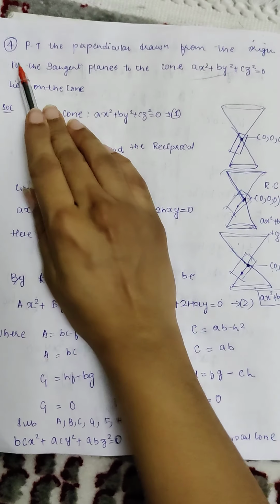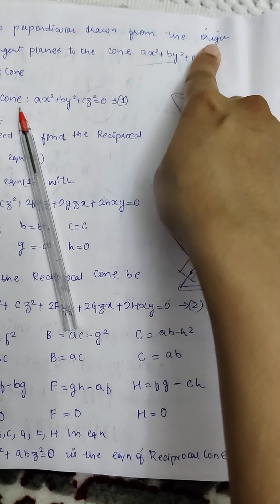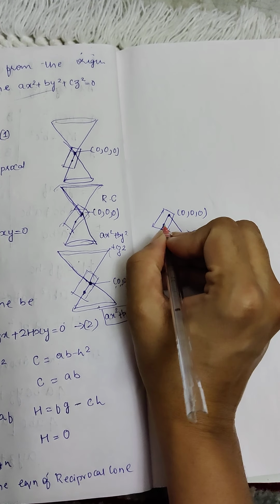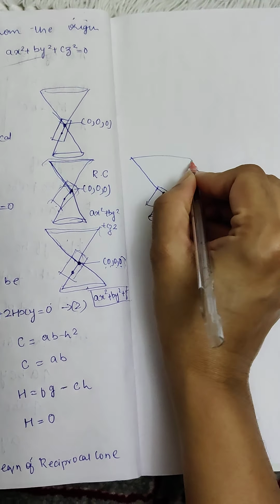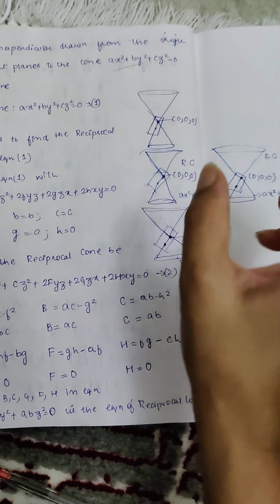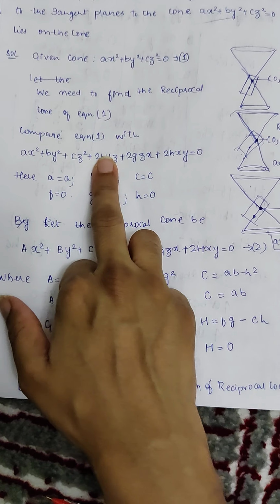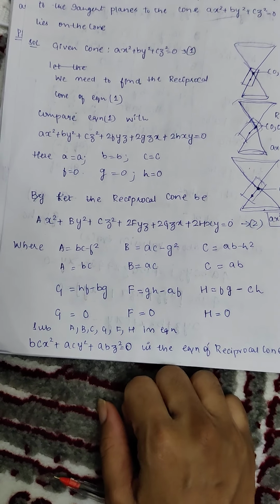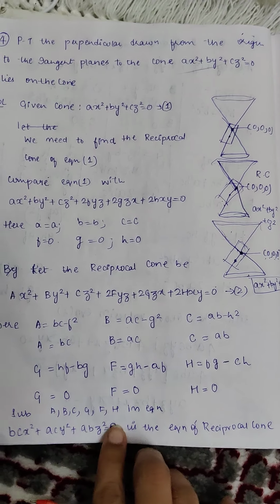Reciprocal cone - problem no 4